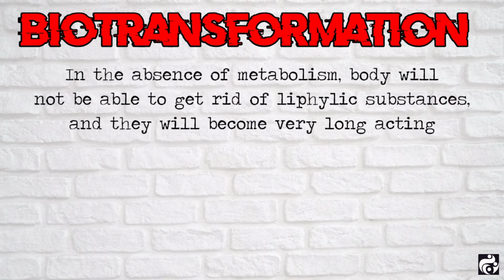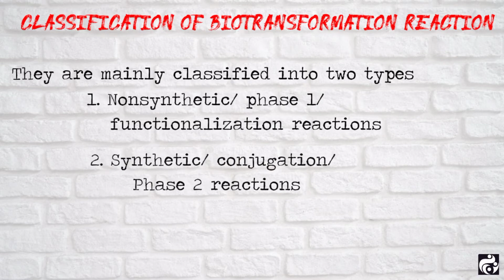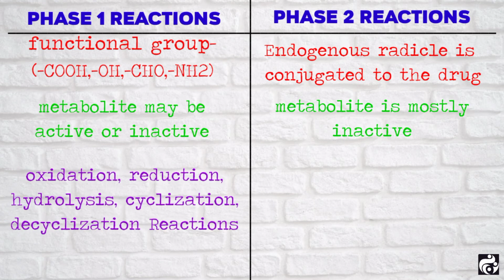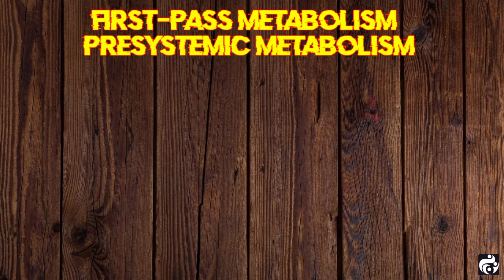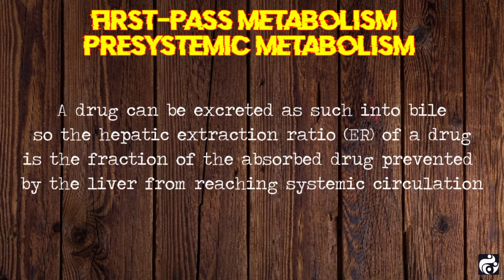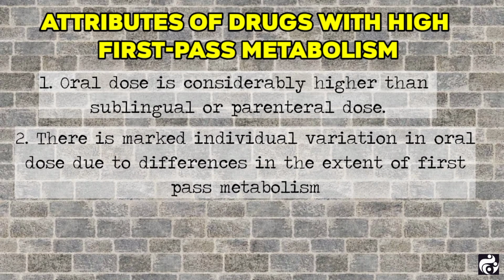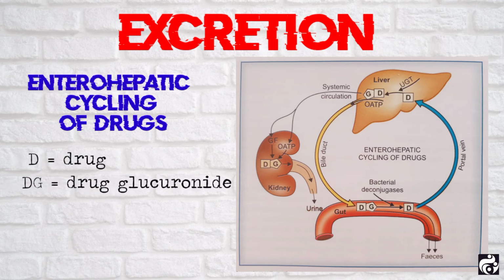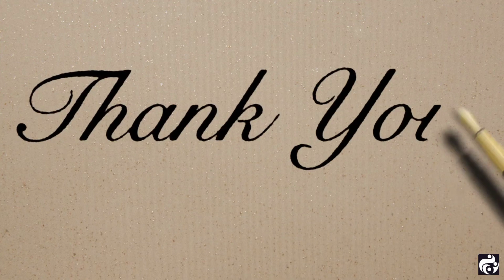Pharmacokinetics 2 | Biotransformation, Excretion of drugs in body || CJ MEDS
In this video you will learn about  Biotransformation, effects of Biotransformation on drugs, classification of Biotransformation reactions, Phase1 and Phase 2  reactions, Presystemic metabolism, and Excretion of drugs from human body.

Timeline:-
00:24 Biotransformation
01:17 Effects of biotransformation on drugs
01:35 Classification of biotransformation
           reaction
01:53 Phase 1 and Phase 2 reactions
03:13 First-pass metabolism
04:27 Attributes of drugs with high first-pass
          metabolism
04:55 Excretion
05:18 Enterohepatic cycling of drugs
05:36 Renal excretion